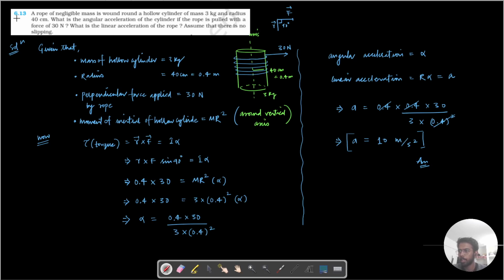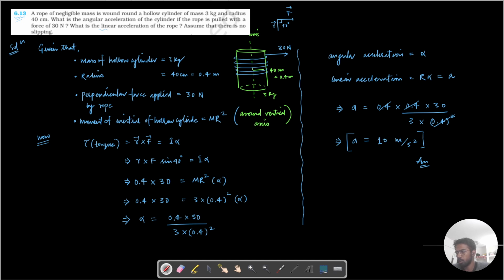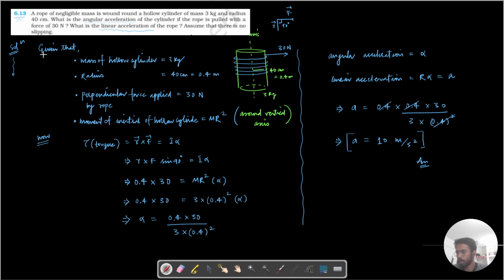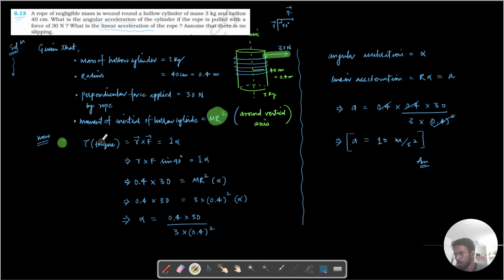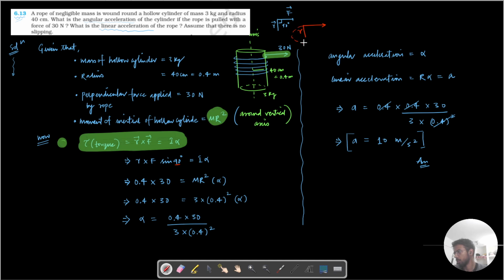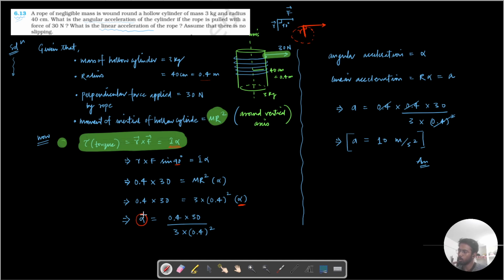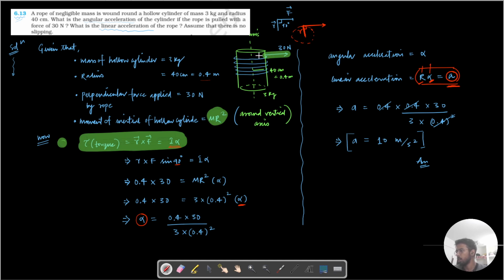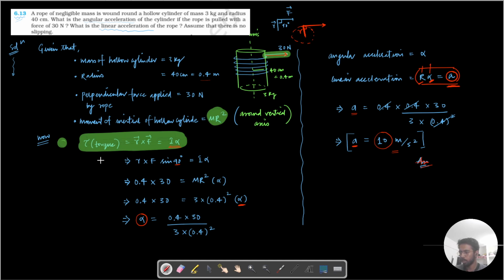Class 11 Physics: NCERT Exercise 6.13 Solutions | System of Particles & Rotational Motion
Question number 6.13 System of Particles and Rotational Motion Class 11th NCERT
Question number 6.13 System of Particles and Rotational Motion Class 11th NCERT in Hindi
Question number 6.13 System of Particles and Rotational Motion Class 11th NCERT Physics
Question number 6.13 System of Particles and Rotational Motion Physics
Exercise number 6.13 System of Particles and Rotational Motion Class 11th NCERT
Exercise number 6.13 System of Particles and Rotational Motion Class 11 Physics
Physics Class 11th Exercise number 6.13 System of Particles and Rotational Motion
Physics Class 11th Question number 6.13 System of Particles and Rotational Motion
Physics Class 11th Exercise number 6.13 System of Particles and Rotational Motion in Hindi
Class 11th System of Particles and Rotational Motion NCERT solution
Class 11th System of Particles and Rotational Motion full question answers
Class 11th System of Particles and Rotational Motion NCERT
Class 11th System of Particles and Rotational Motion Physics in Hindi
Physics Class 11th System of Particles and Rotational Motion NCERT in Hindi
Physics one shot Class 11th System of Particles and Rotational Motion
One shot Physics Class 11th System of Particles and Rotational Motion

Angular momentum Class 11